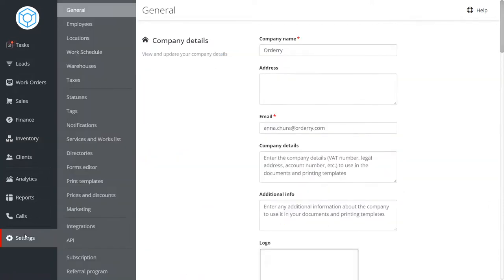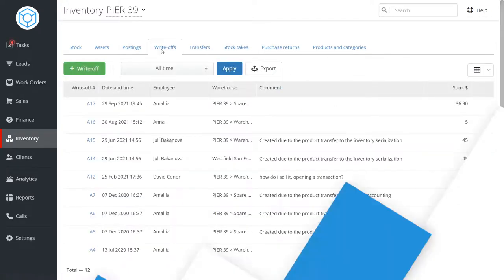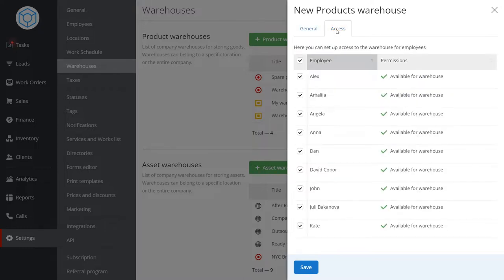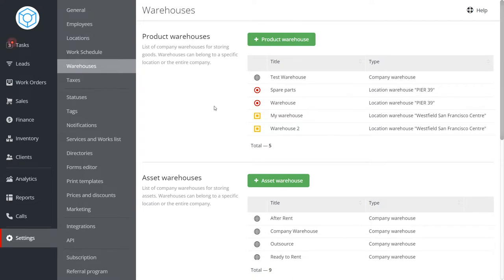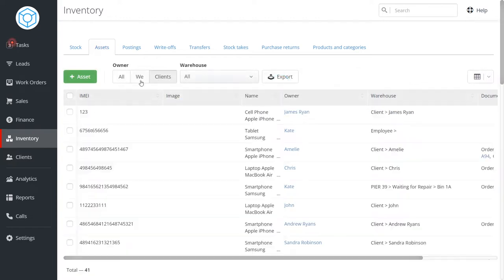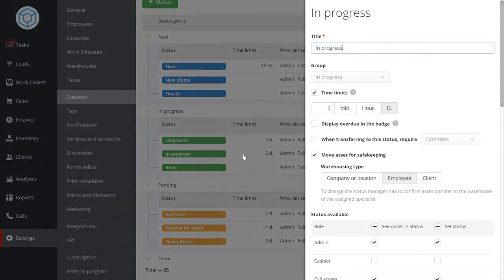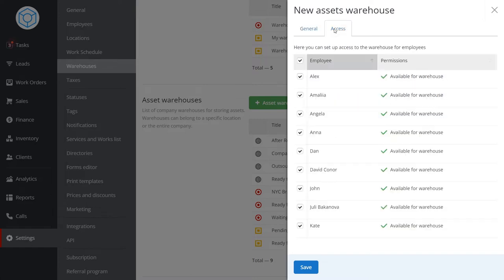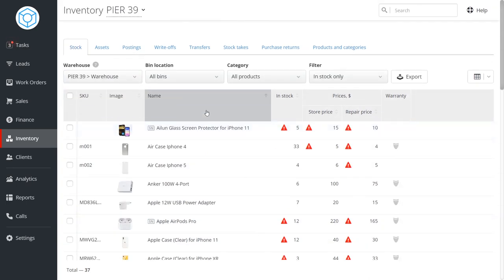How to Create Product and Asset Warehouses | Orderry Tutorial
The All-in-One Platform for Small Businesses👇

Maintaining and controlling inventory processes in Orderry will help you better manage your real warehouses. This functionality covers the needs of both small businesses and companies with inventory stored in different locations. In Orderry, you can create as many digital warehouses as you need.